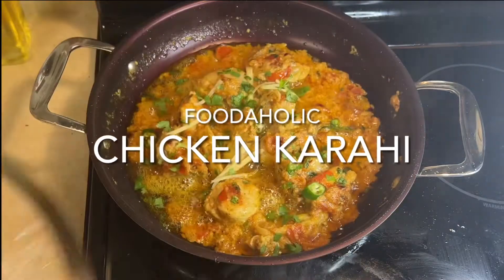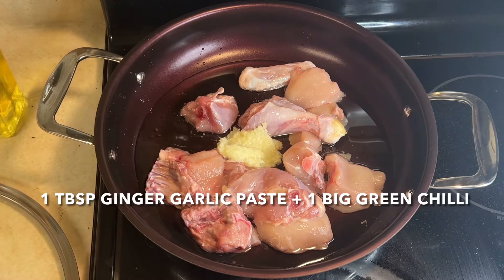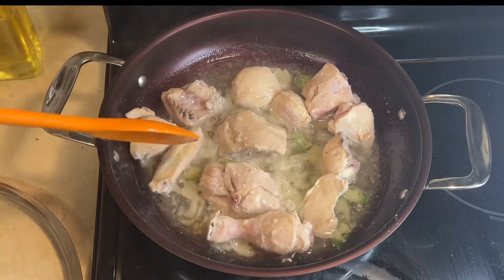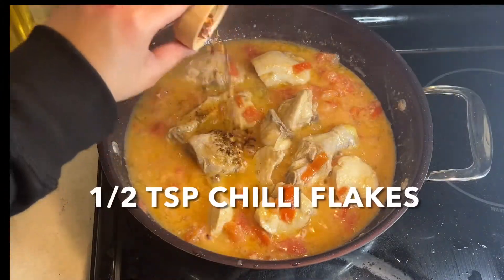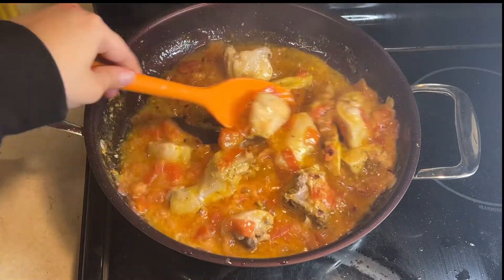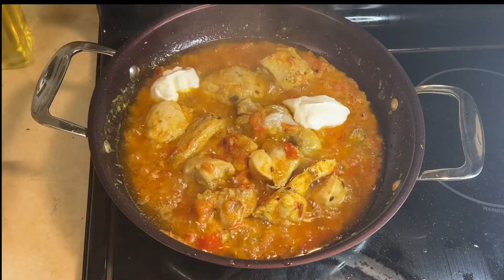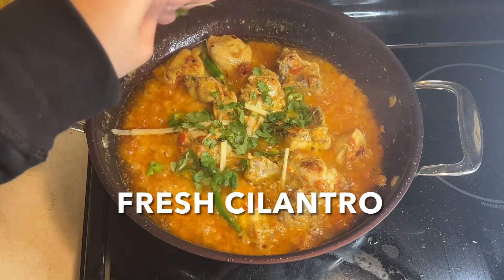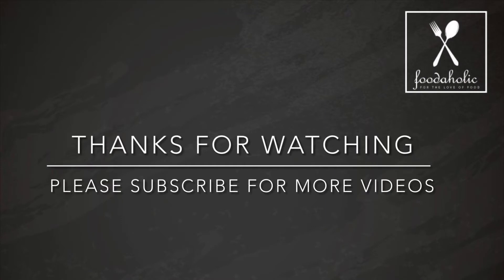Quick & Easy Chicken Karachi | Best Karahi Recipe | Foodaholic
Super quick & easy chicken karahi ready within 30 mins. If you’re a busy mom then this karahi chicken recipe is for you!

All you need to make this chicken karahi are home made spices no box masala or anything. Very convenient when you’re on the go and want to get some delicious desi dinner ready

Ingredients for best karahi recipe
-1/2 cup oil
-300 gms karahi cut chicke
-1 tbsp ginger garlic paste
-1 large green chilli
-2 tomatoes
-Spices: salt, black pepper, crushed cumin + coriander, red chilli powder & red chilli flakes
-Ginger, coriander, small green chillies for garnish